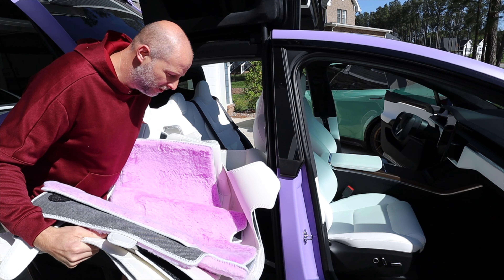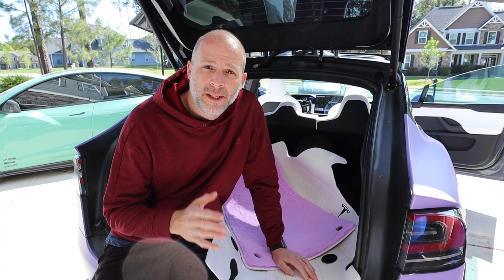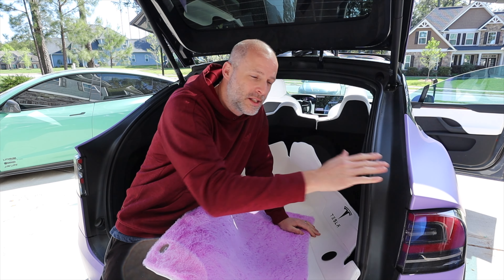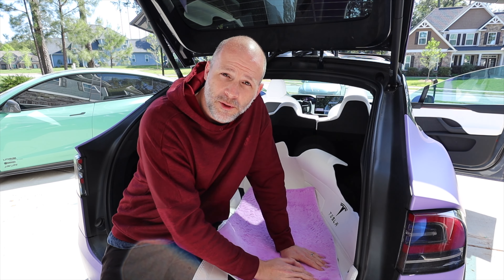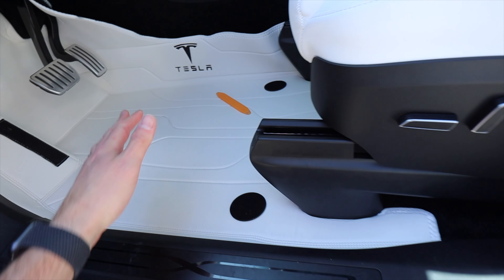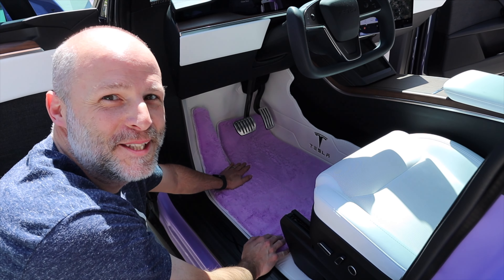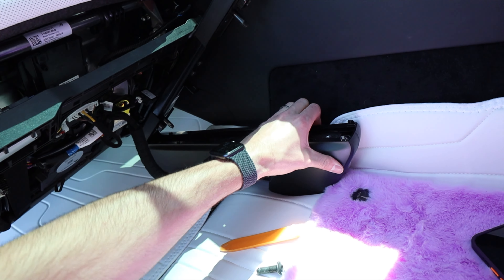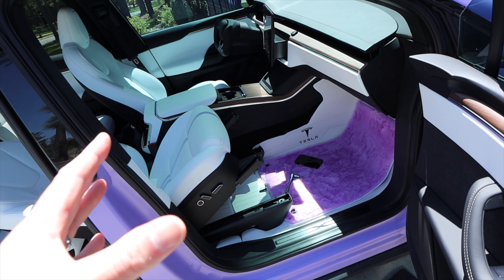Custom Floor Mats for ANY TESLA - EVHIMI.com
I got these custom floor mats for my Model X and they look amazing with my wrap. Check out EVHIMI to see what they have for your TESLA.